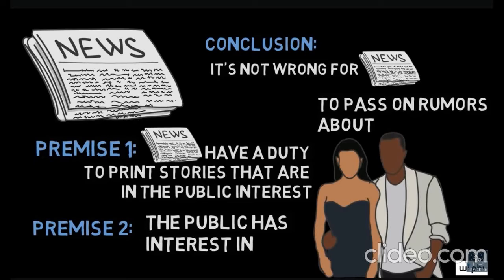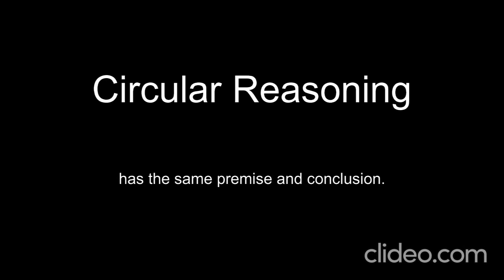Fallacies in Reasoning - Sanya Gowda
Ignore the giant watermark. :)